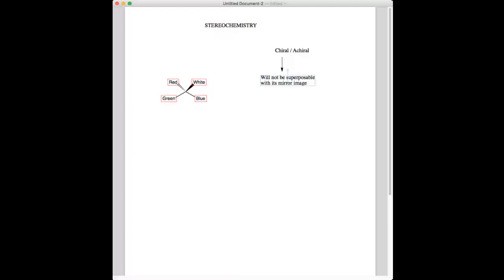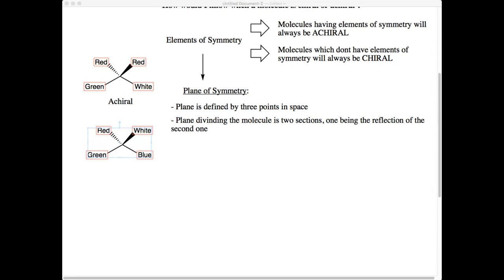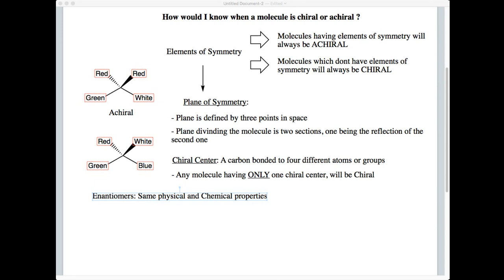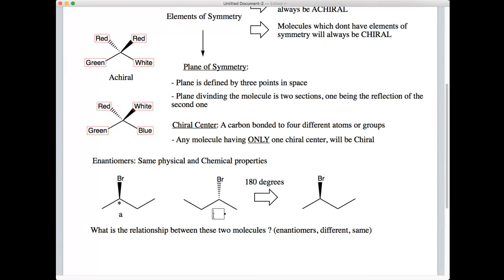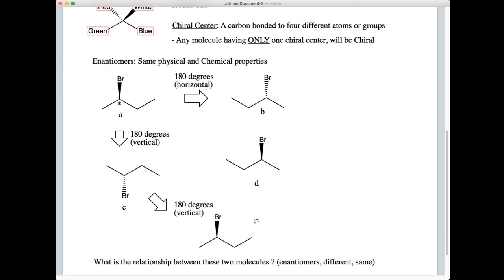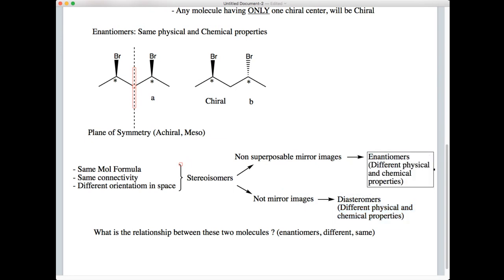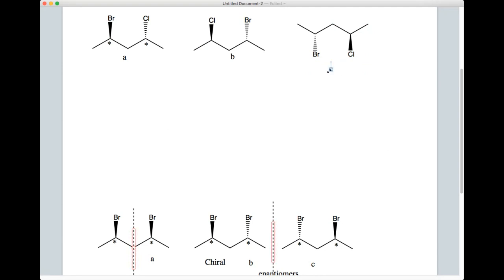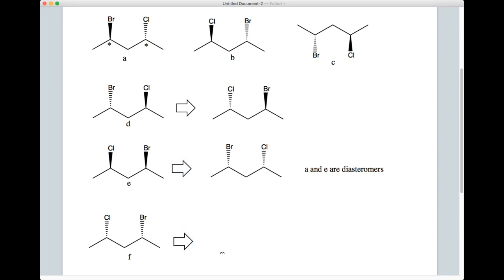Lecture 13: "Stereochemistry"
This video summarizes and reviews some basic concepts of stereochemistry previously presented in lecture 11